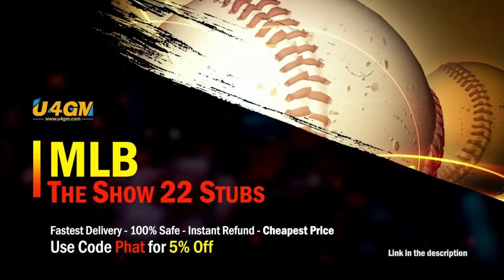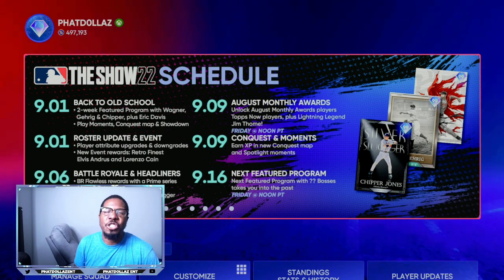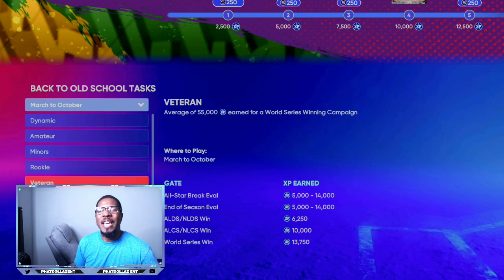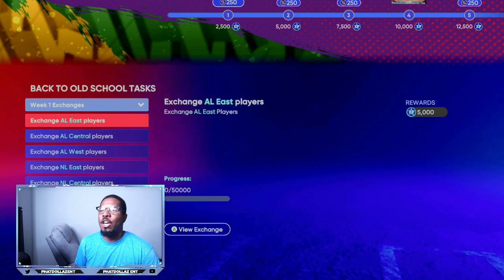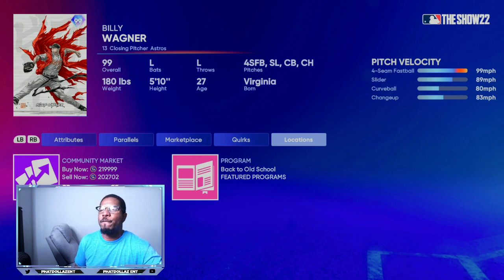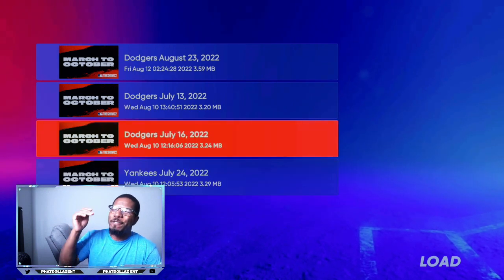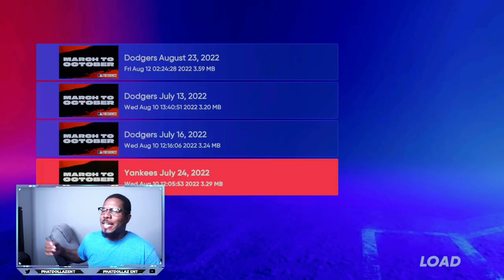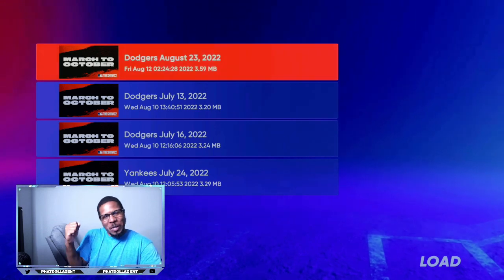FASTEST WAY TO MAKE 400K+STUBS IN LESS THIS 2 HRS IN MLB THE SHOW 22! EASY STUB METHOD